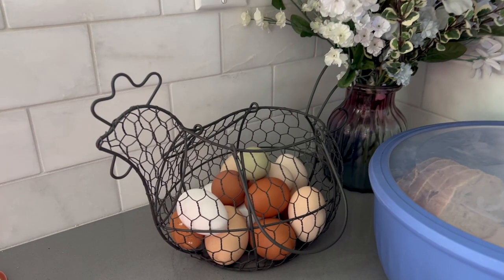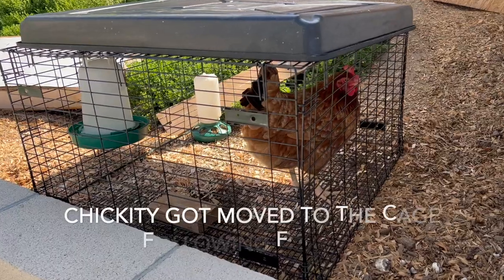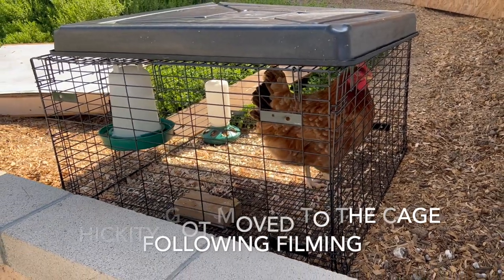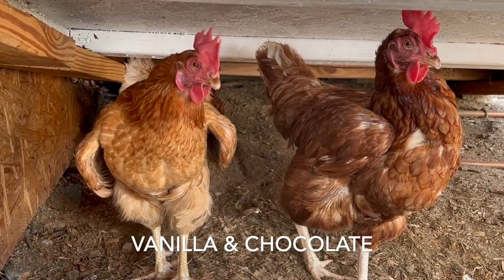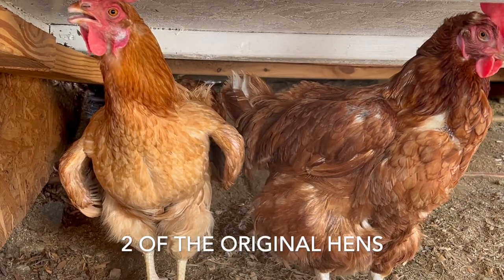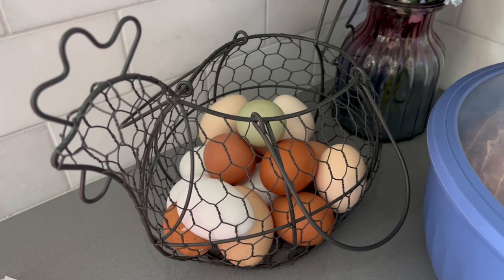Chicken Chat | WE GOT A GREEN EGG!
About Us:

Our channel, Limabean Living, covers:
-SAHM Life
-Cooking & Baking
-Encouraging mathematical development in children
-Cleaning
-DIYs
-Frugal Living